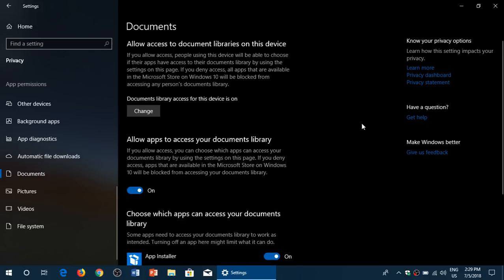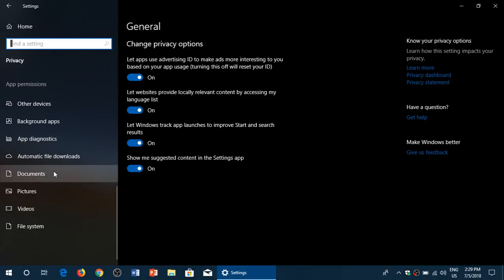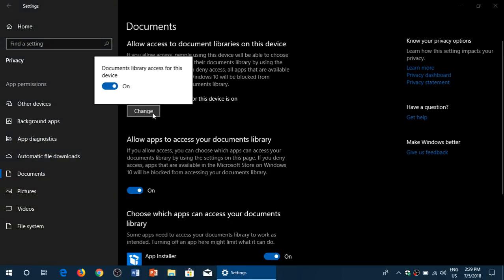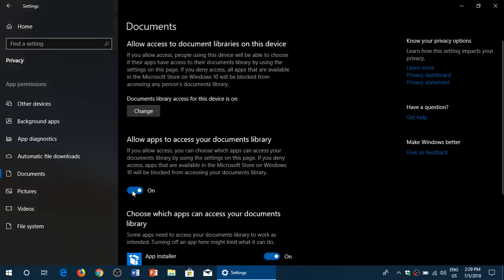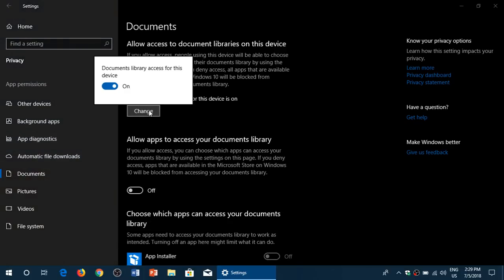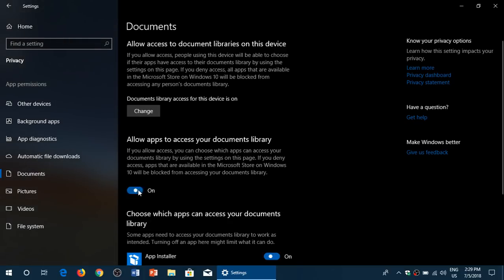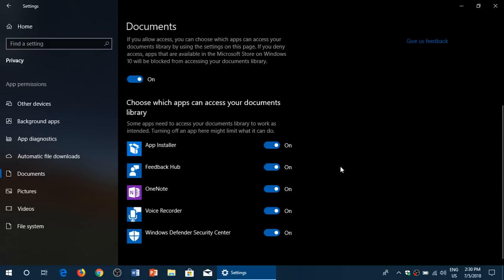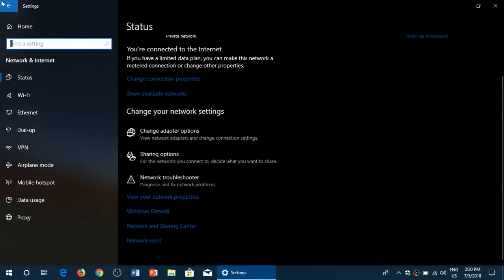Windows 10 April 2018 update Rant on the Settings that are weird or that just need a cleanup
Microsoft needs to sit down and take a good look at the settings to make it better